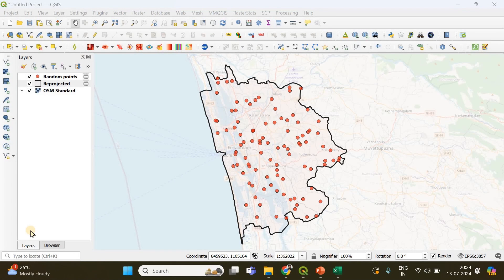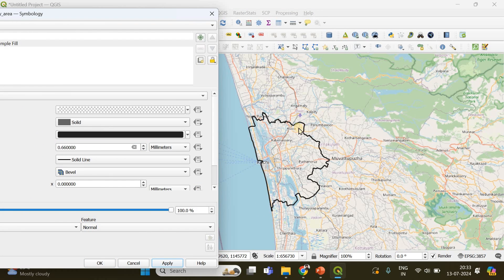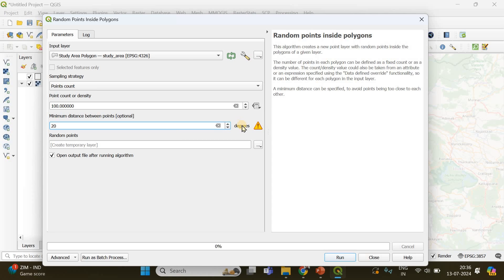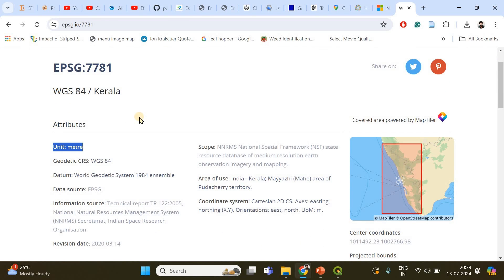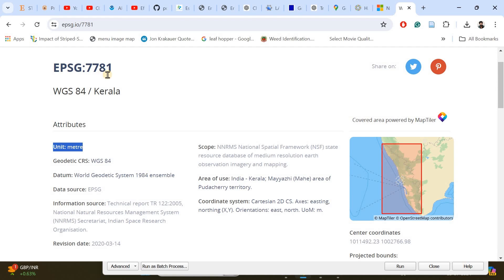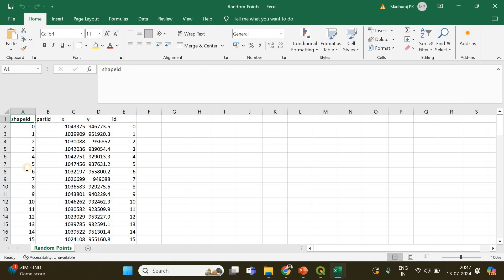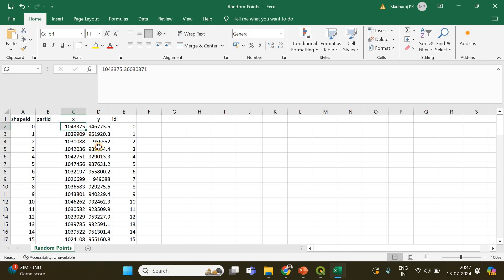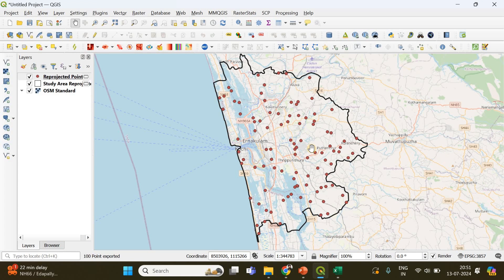Generate Random Points & Extract Coordinates in CSV Format | QGIS Tutorial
In this tutorial, you'll learn how to generate random points within a specified area and extract their coordinates into a CSV file using QGIS. We'll start by setting up a base layer to define the area for generating points. Next, we'll use the Random Points Inside Polygons tool to create points with a specified minimum distance between them